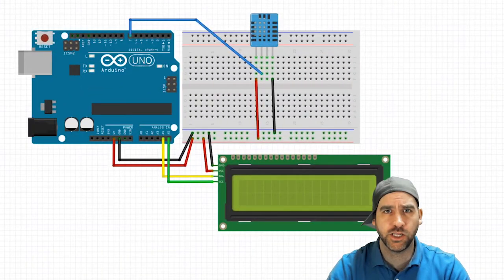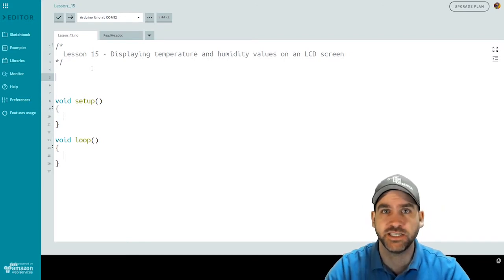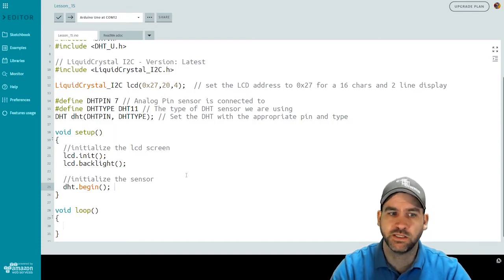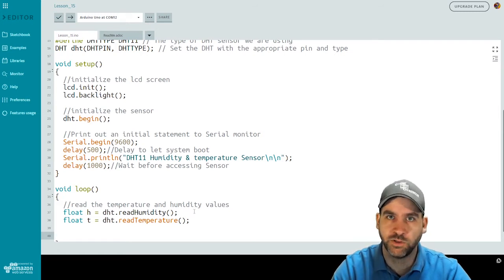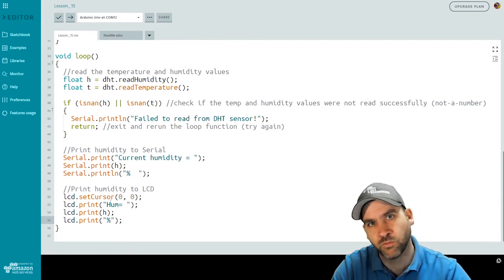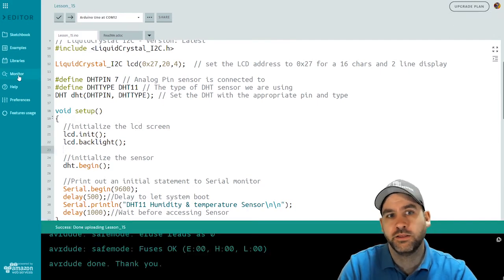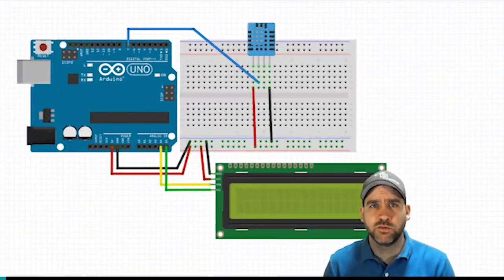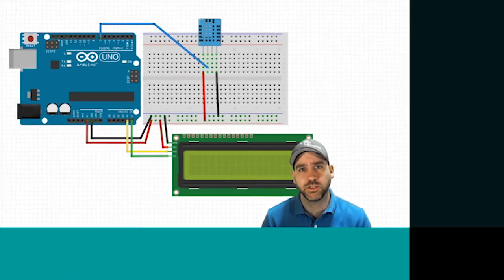Arduino Basics - Lesson 15 - Displaying temperature and humidity values on an LCD screen - DHT11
In the 15th video in the Arduino Basics video series we will be using a DHT-11 temperature and humidity sensor, and displaying these values on an LCD display.

Materials Needed:
 - DHT-11 Temperature/Humidity Sensor
 - LCD Display with I2C chip
 - Jumper cables
 - Arduino Board
 - Breadboard

0:00 - Introduction
0:25 - Wiring Diagram
1:40 - Main Lesson
9:40 - Extension
10:57 - Challenge